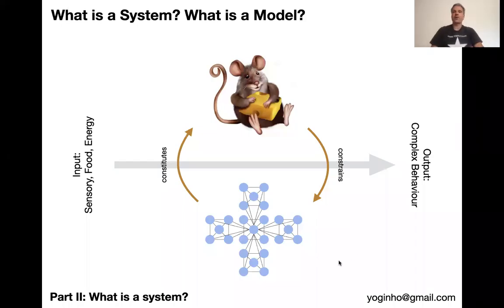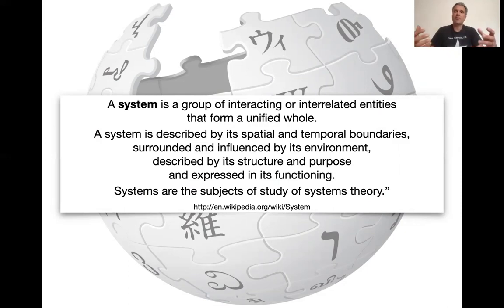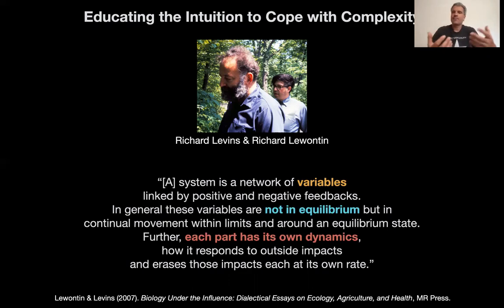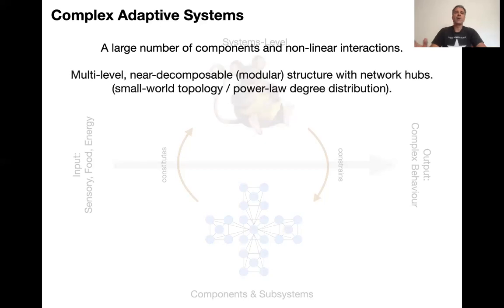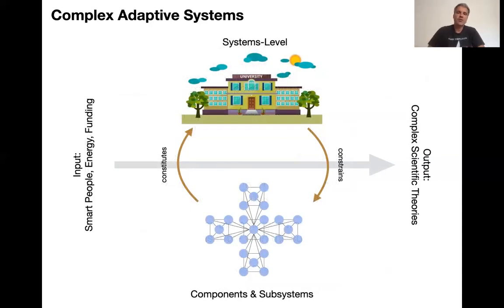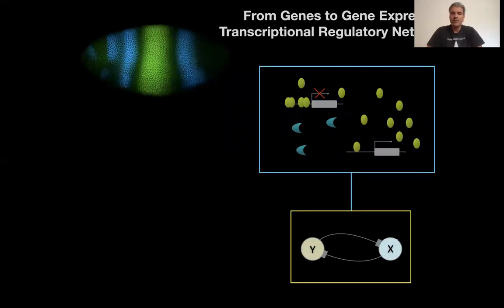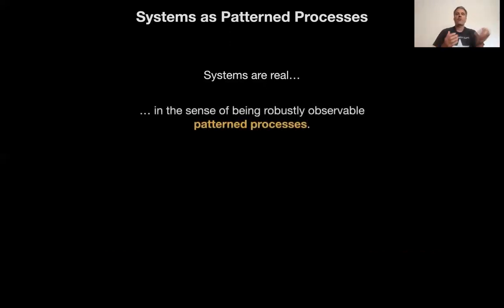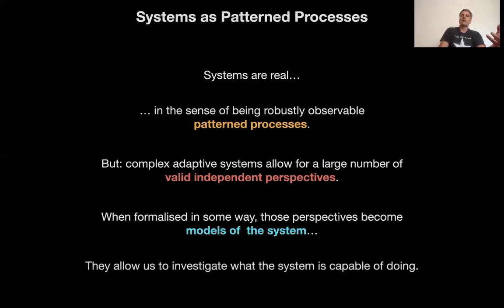04.02 What Is a System? – Beyond Networks: The Evolution of Living Systems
Module 4 of "Beyond Networks" asks what a system is and how we use models to study systems. This second lecture explores in more detail what we mean by a "system," a concept which is surprisingly hard to pin down. We develop the notion further to talk about complex adaptive systems, such as organisms or our evolving scientific knowledge. Complexity depends on the number of valid perspectives one can have on a particular system. We then turn to the problem of identifying systems and wonder whether they are real or just in our heads. I finish this lecture with a series of quotes by Paul Weiss, that define real-world systems as patterned processes that can be discerned and investigated using the formalised tool of the mathematical or computational model.

The idea that complexity has something to do with the number of different perspectives we can have on any one system is discussed in Wimsatt's "Re-engineering Philosophy for Limited Beings," (2007) and in a chapter called "Educating the Intuition to Cope with Complexity," by the two Richards (Levins & Lewontin) in their wonderful and eclectic "Biology Under the Influence" (also published in 2007). Dominique Chu makes a similar point in a paper published in 2011 in Theoretical Biosciences, Vol 130: p. 229, which follows an earlier argument "Against Systems," published in 2003 in Complexity, Vol. 8, p. 19.

Paul Weiss' view of systems is wonderfully described in his last published work, the 1973 "The Science of Life," a book that is much underrated. For more on the tradition of organicism, please consult the description of lecture 04.01 in this playlist.